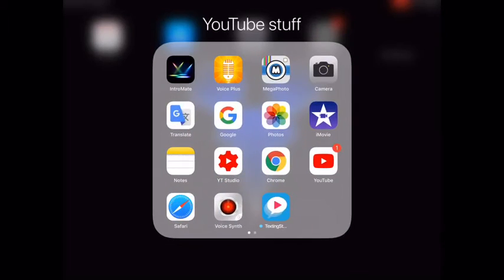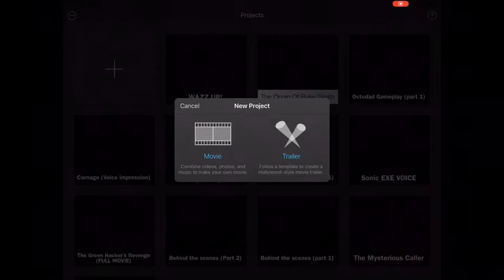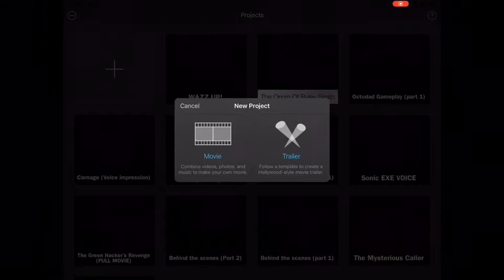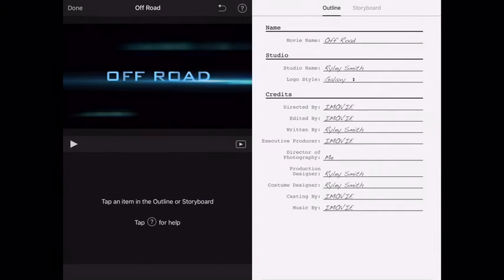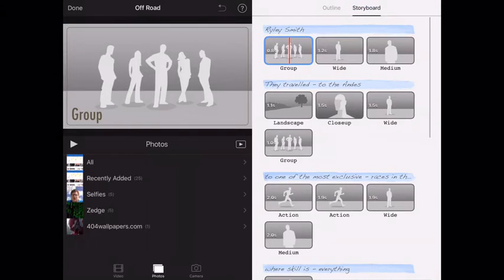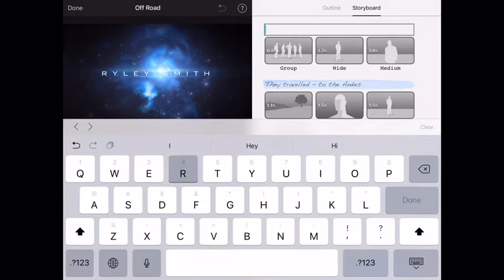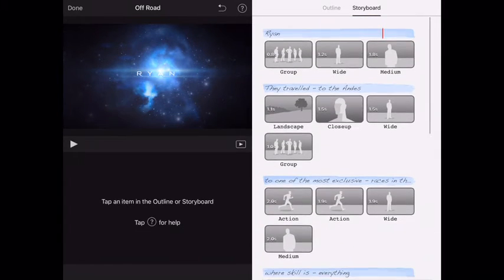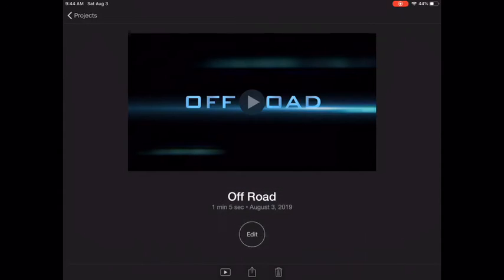How to make an intro using iMovie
It’s a video of me showing everyone that they can make they’re own intro using iMovie

And hope this helped you all :)